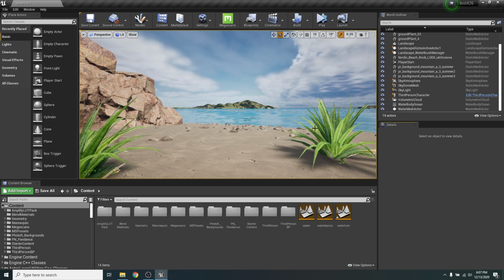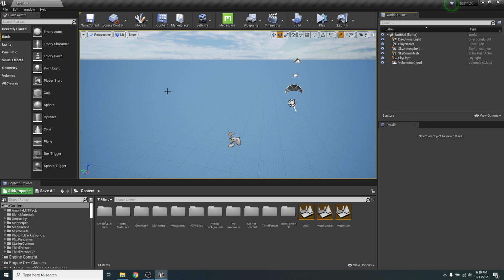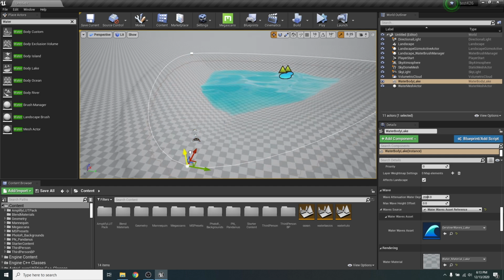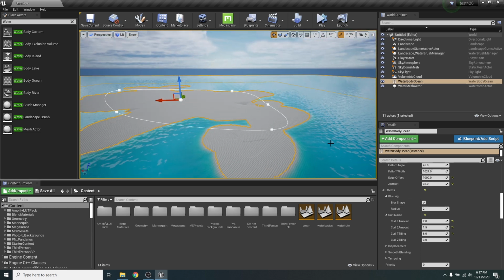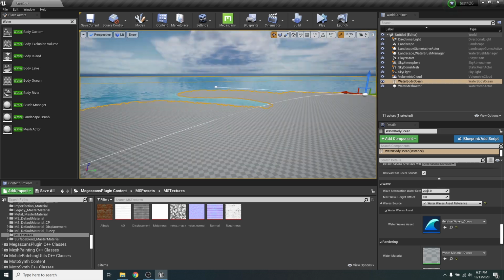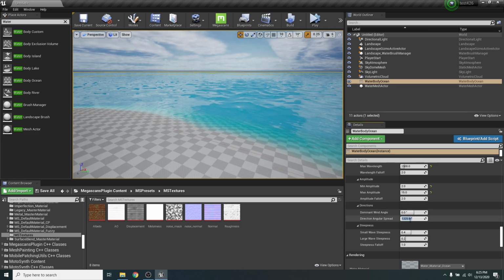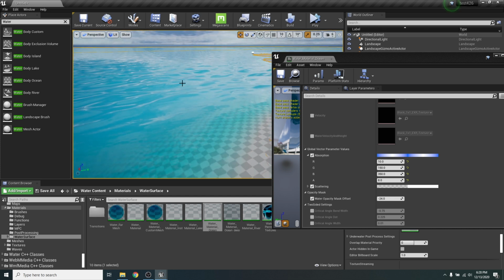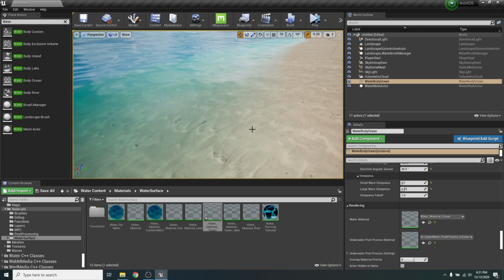Unreal Engine 4.26 Water System Tutorial: The Basics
In this tutorial we go over the basics of the water system in Unreal Engine 4.26